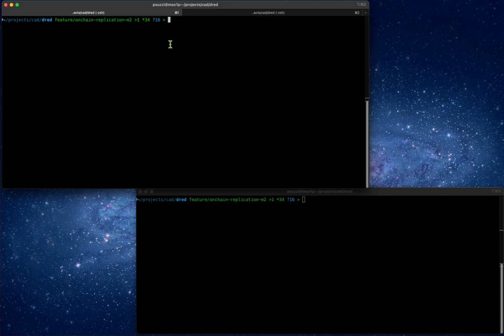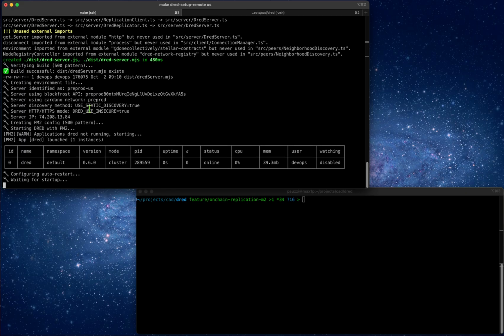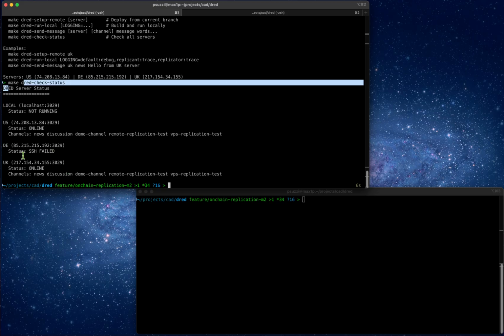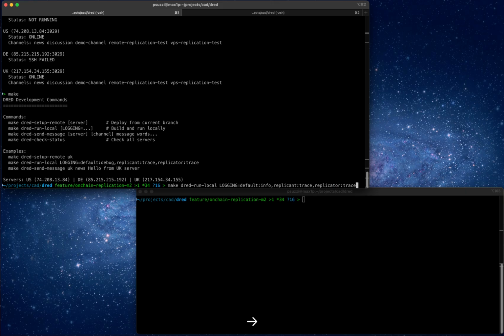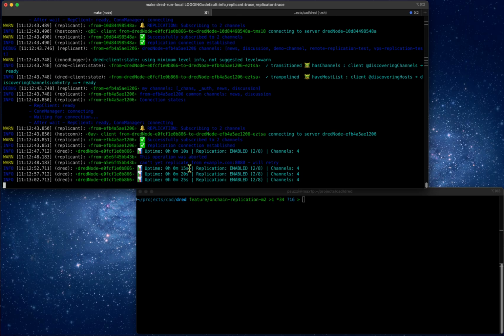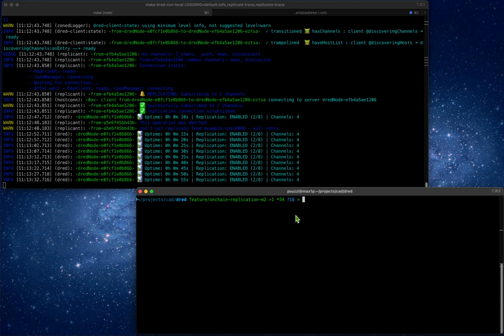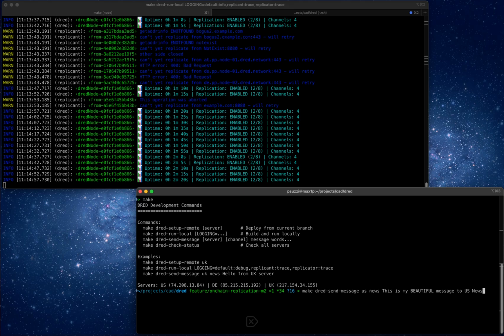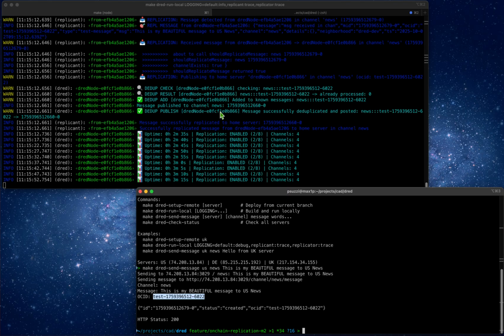DRED Replication Demo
This demo shows how the Decentralized REDIS (DRED) from the Cardano after dark is able to replicate messages between remote servers. It's an interesting example to understand how the codebase works.